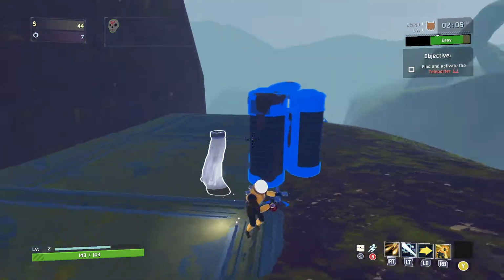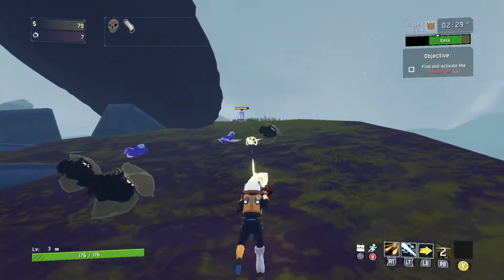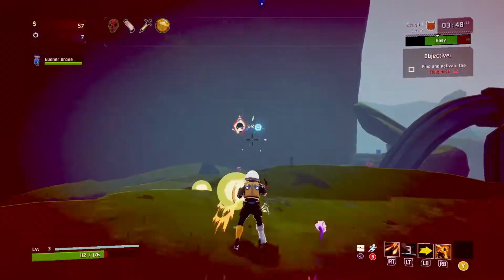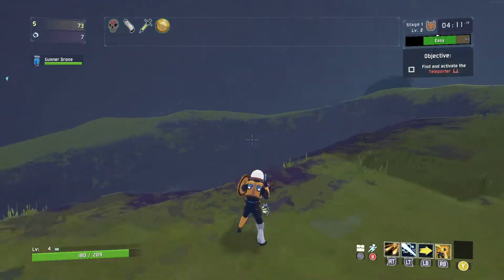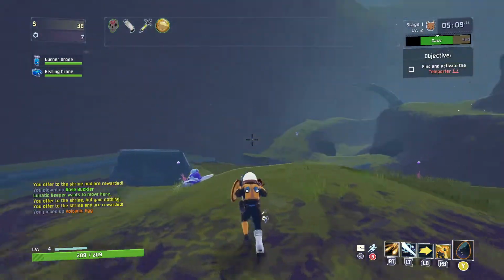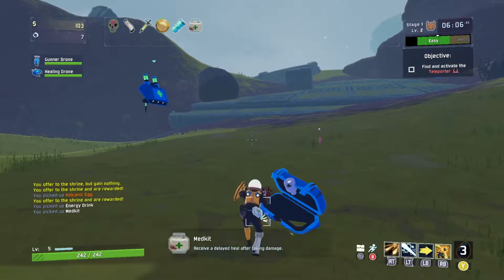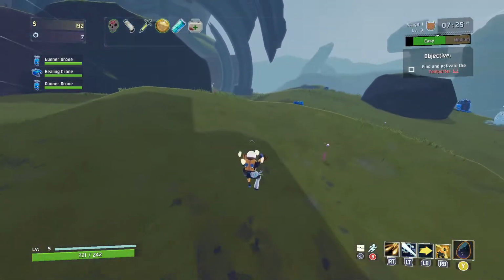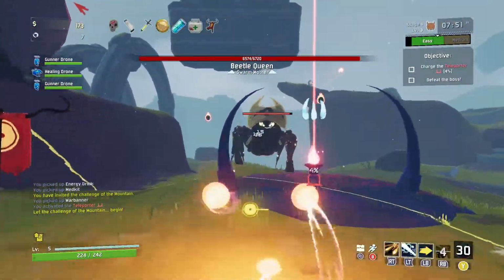Risk of Rain 2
Short  run with a little commentary. I wish i could provide more details but as it stands I'm not sure when but sometime soon I'll provide more details!